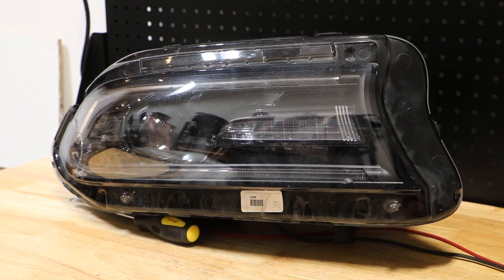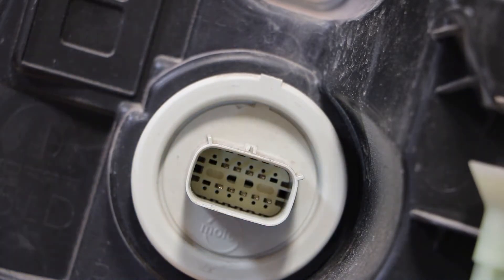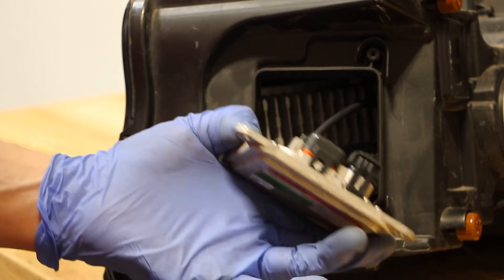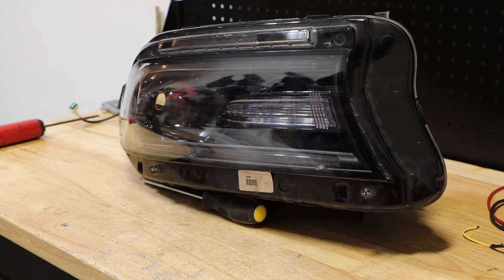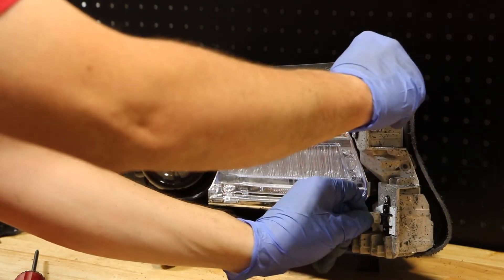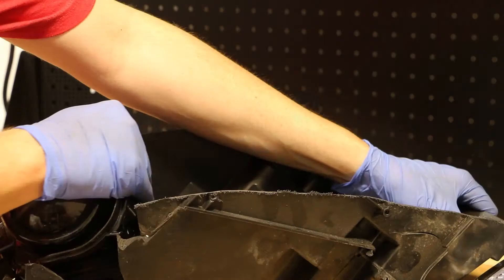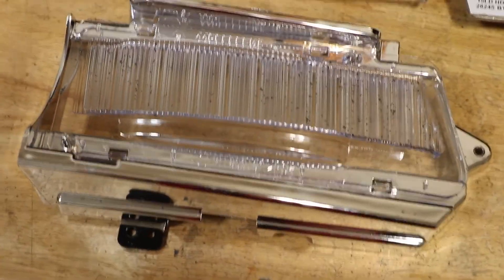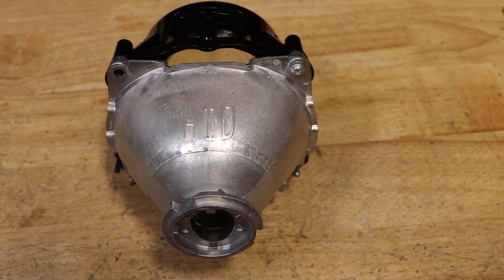How To Test and Teardown a 2015-2020 Dodge Charger OEM Xenon Headlight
In this video I will show you how to test and disassemble a Dodge Charger Xenon headlight